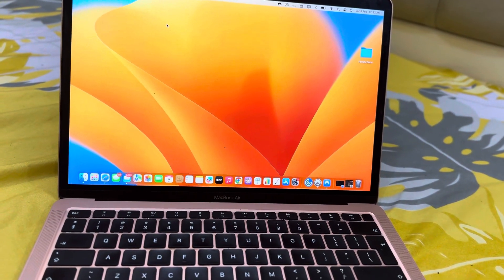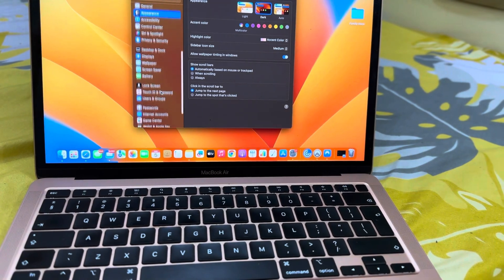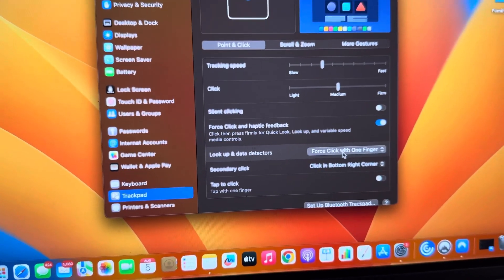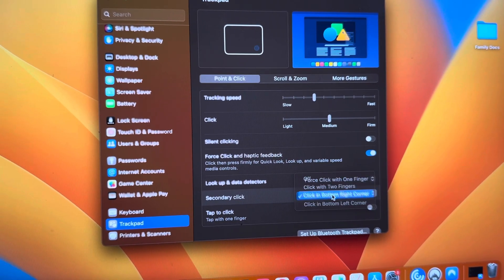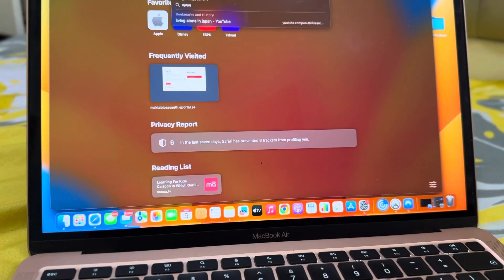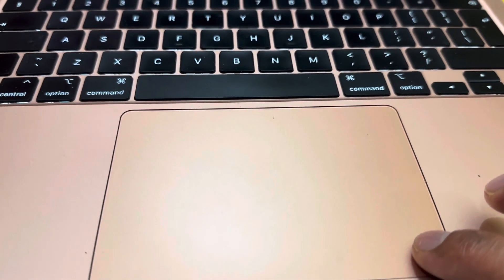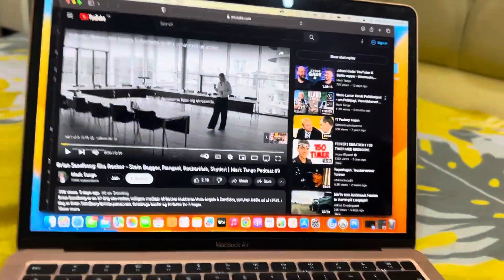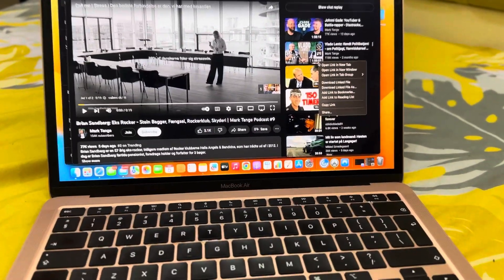How to Right click on MacBook 💻